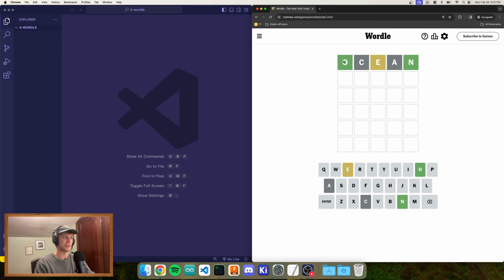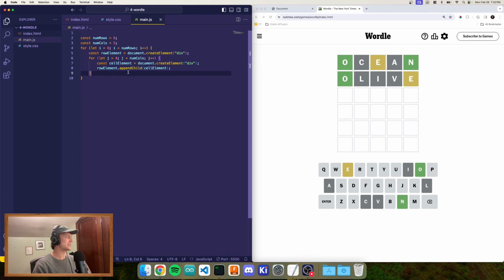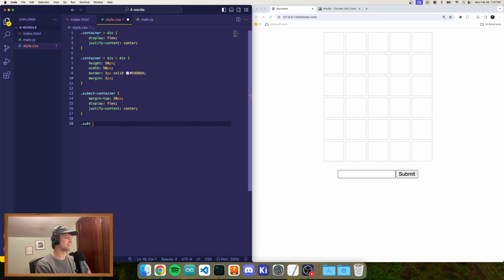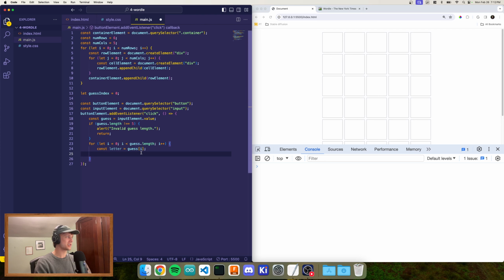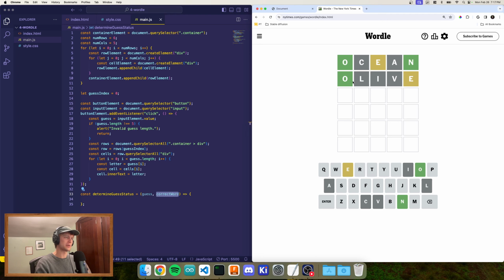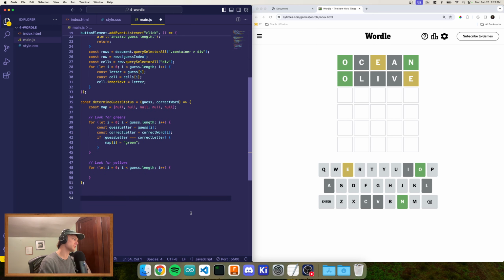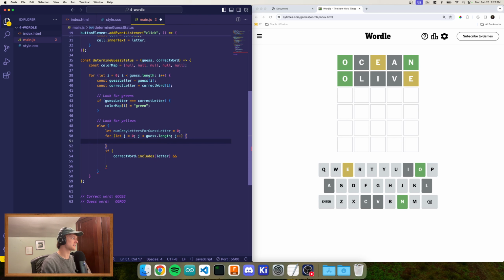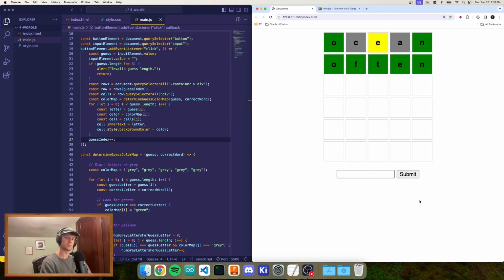HOW TO CODE WORDLE